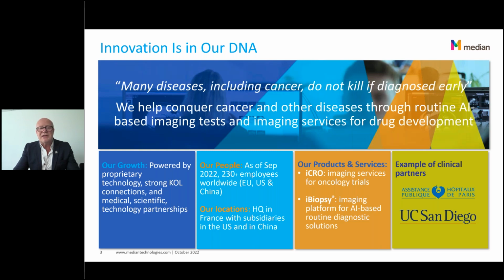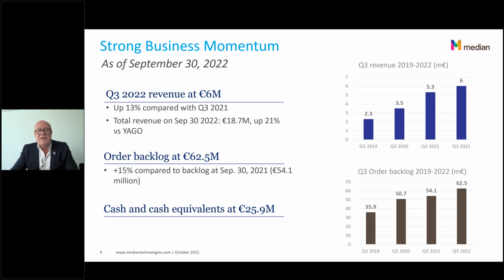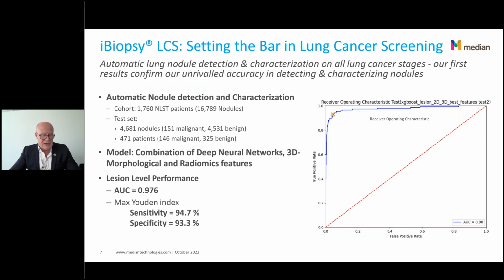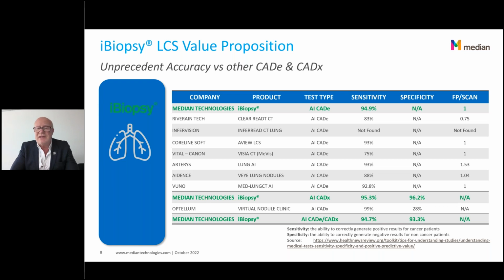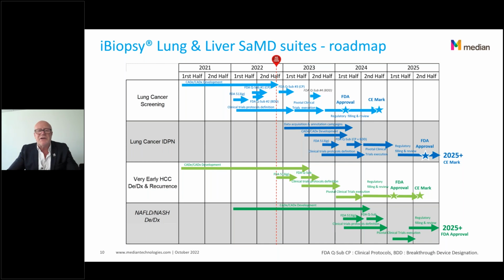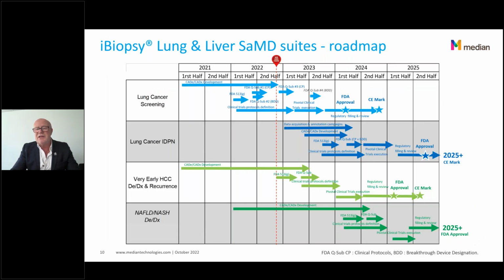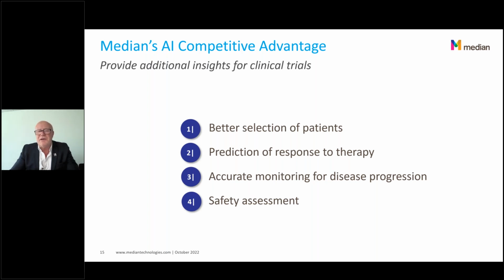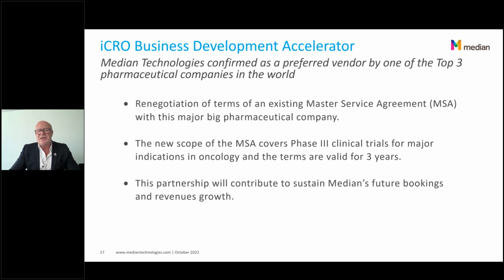Company update and forthcoming milestones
Fredrik Brag, CEO of Median Technologies provides a corporate update and answers attendees’ questions.